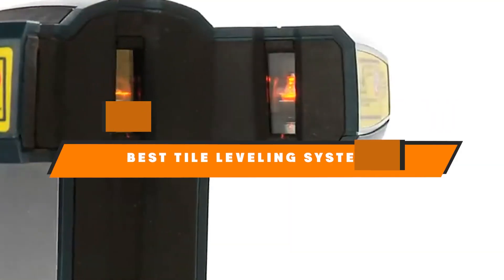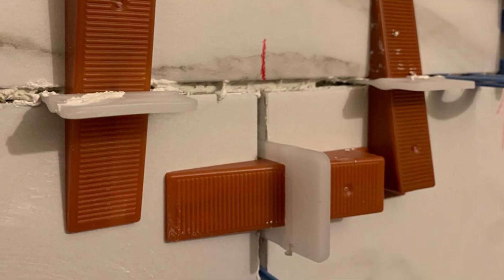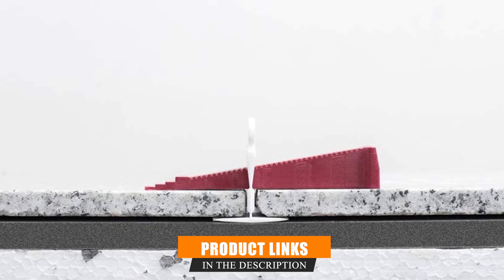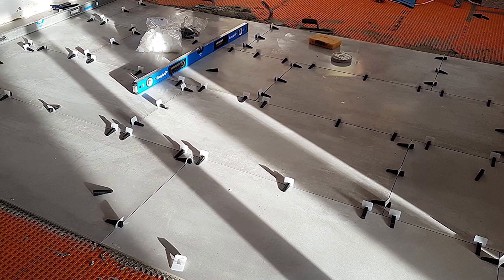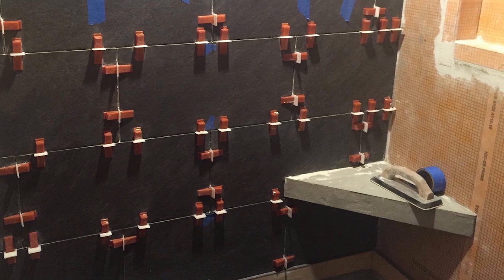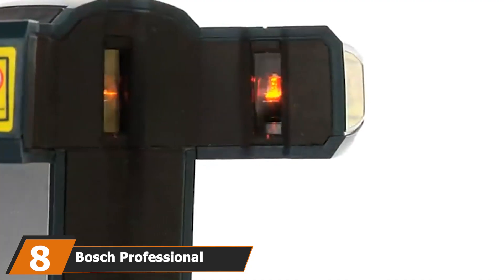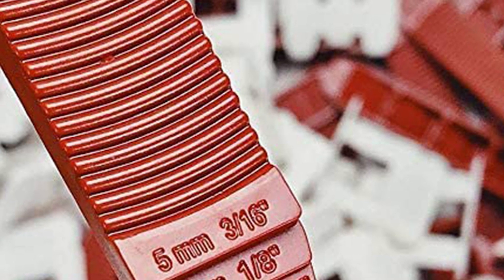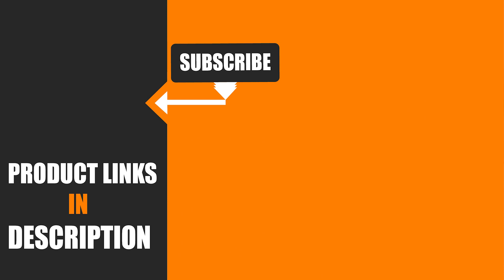Top 10 Tile Leveling System in 2024 (Buying Guide)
Links to the Best Tile Leveling System we listed in today's Tile Leveling System Review video & Tile Leveling System:

1 . RAIMONDI LEVELING SYSTEM STARTER KIT
2 . Spin Doctor Lippage Control System 250 Starter Kit
3 . T-LOCK BY PERFECT LEVEL MASTER ™
4 . Peygran Tile Leveling System Super KIT
5 . Premium Tile Leveling System Kit
6 . Raimondi LS250WEDGE 250-Piece Tile Leveling System Wedges
7 . Raimondi 180BASE500 Clear 1/1-Inch Clear Joints 500-Pieces
8 . Bosch Professional Tile and Square Layout Laser GTL3
9 . T-Lock 1/16-Inch Complete Kit Anti-Lippage Tile Leveling System
10 . Craftsboys Tile Leveling System
 What are the Best Tile Leveling Systems in 2024?

In today's video we reviewed the top 5 best Tile Leveling Systems on the market in 2024. We made this list based on our personal opinion and we ranked them in no particular order, after doing our research based on their prices, quality, durability, brand reputation and many more.

After watching this video you will know which are the best budget, top selling and top rated Tile Leveling System on the market today.

If you choose from this list you can be sure that you buy one of the best Tile Leveling Systems available today.